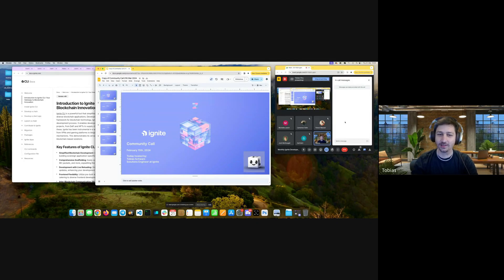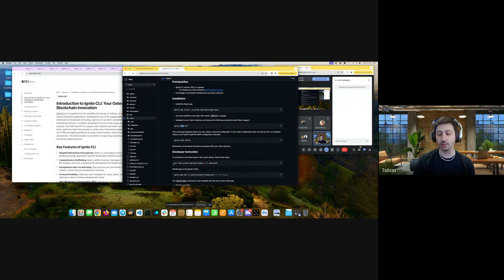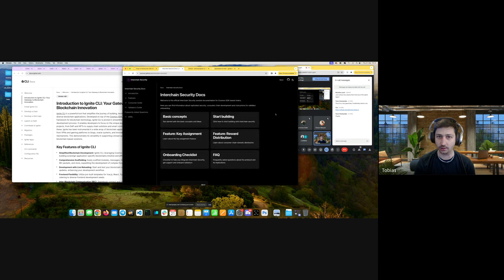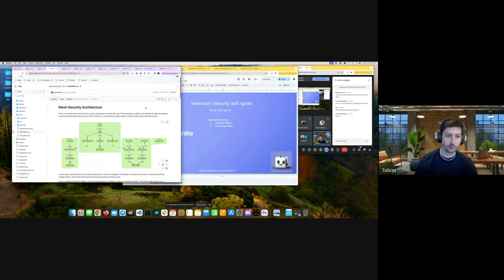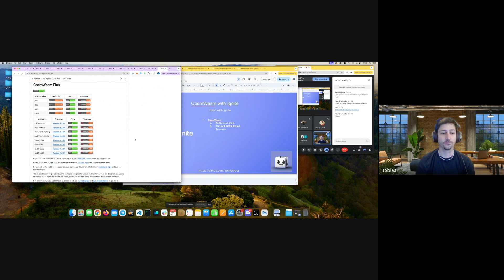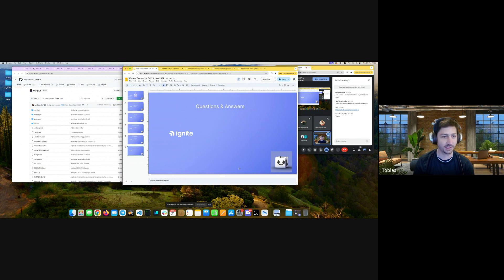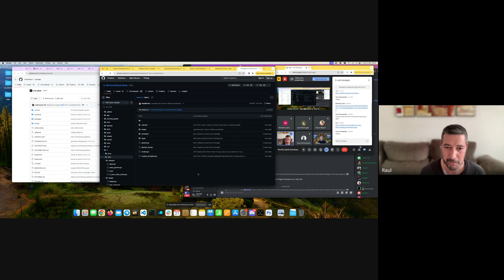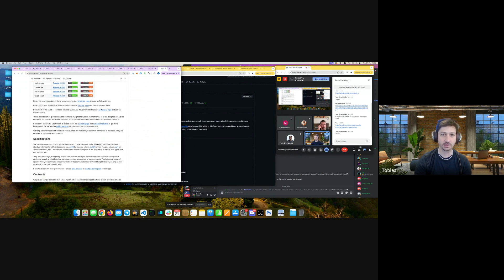Community call: new Ignite wasm App & scaffolding a consumer chain with Ignite (March 21st, 2024)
The Ignite community is growing and the Ignite community calls are designed to help keep the community of builders up to speed on what's happening.

The community call is open to everyone and is a great opportunity if:
- You're building on Ignite and want to share your project and discuss feature updates that you'd like to see
- You're new to Ignite and want to get connected with the community, learn about Ignite tooling, and/or ask questions
- You want to showcase the project you are building